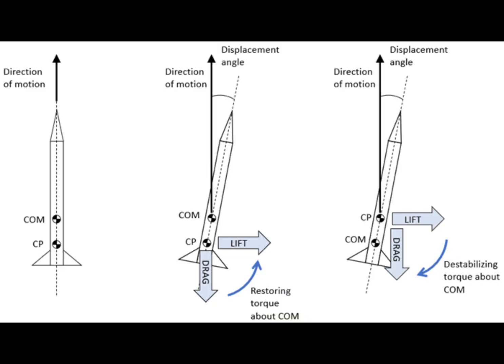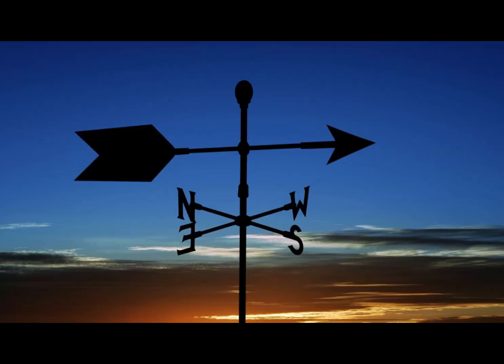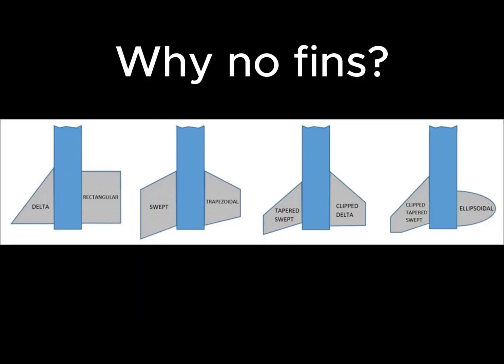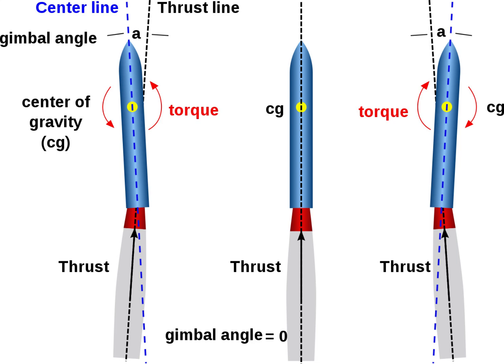TVC Project Introduction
In this video I will be  introducing a new video series were I will be  attempting to build a thrust vector controlled rocket.